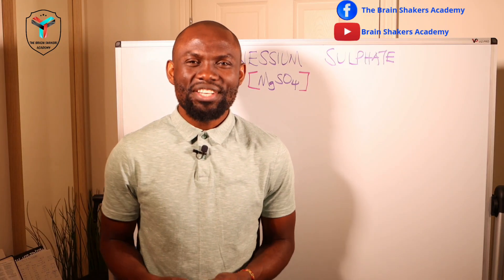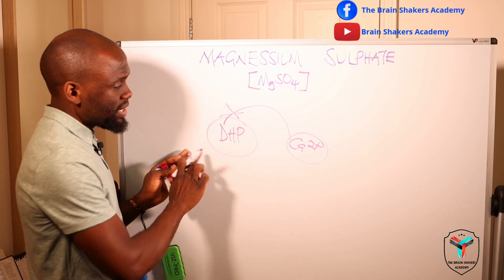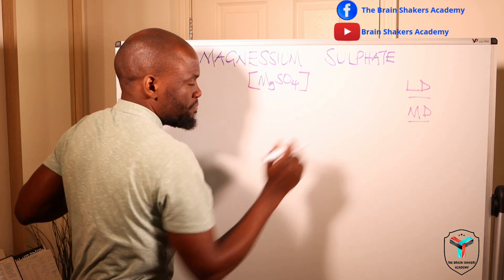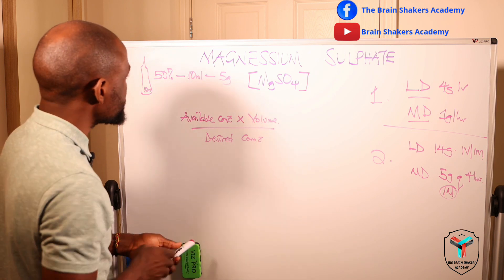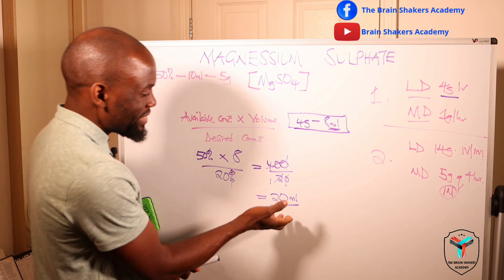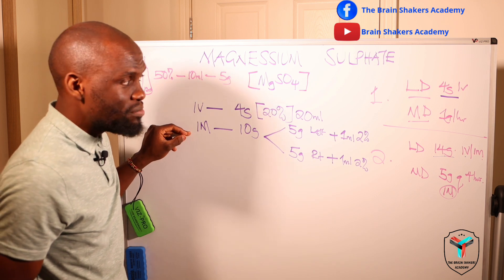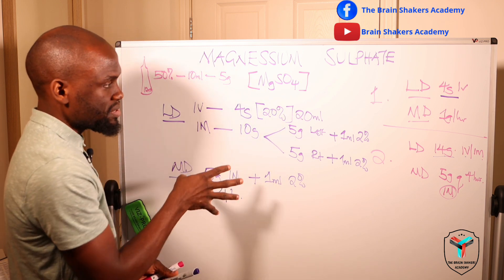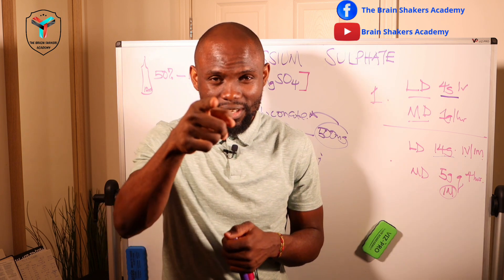How to ADMINISTER MAGNESIUM SULPHATE- Management of Hypertensive Disorders of Pregnancy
The management and prevention of convulsions in hypertensive disorders involves the use Magnesium Sulphate. A drug with the second most plentiful cation in intracellular fluids Magnesium. It's action on the DHP [ dehydropyridine receptors] interfere with the influx of Calcium thereby controlling the generation of action potentials.
This episode looks at this important component, it's action , side effects, toxicity and control.